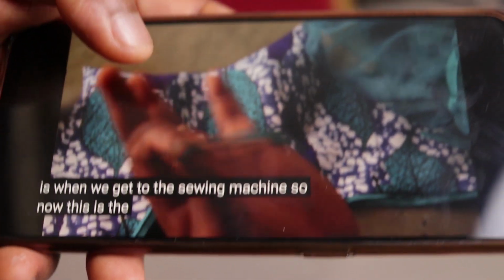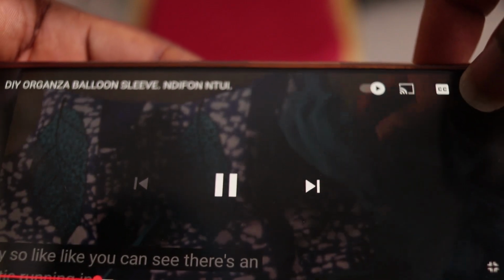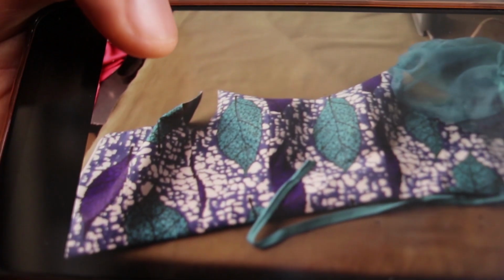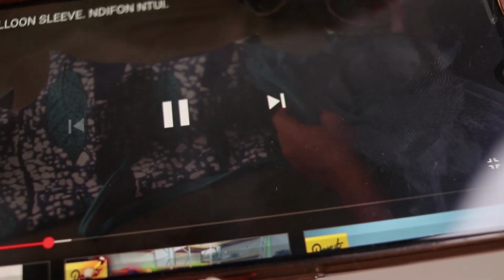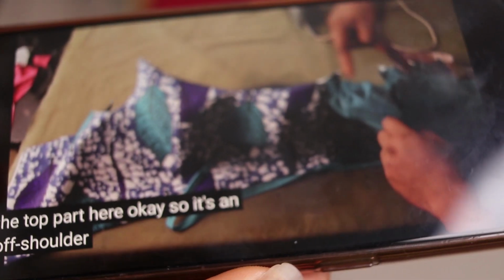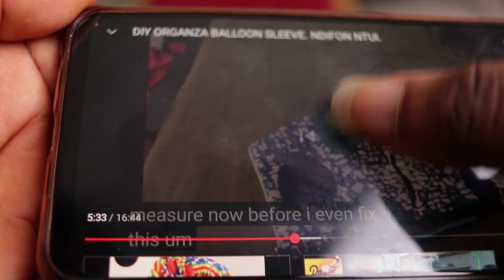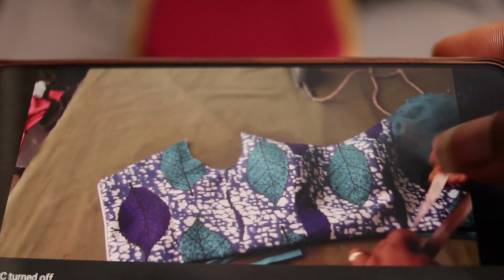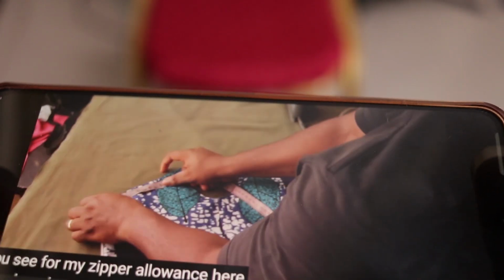HOW TO TURN OFF SUBTITLES FROM YOUTUBE VIDEOS.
Hi, in this video, i'll show to how to remove subtitles from youtube videos.

This is a link to the video on how to make a monostap bustier with sheer cutout:

This is a link to the video on how to draft a skirt with slit on the side